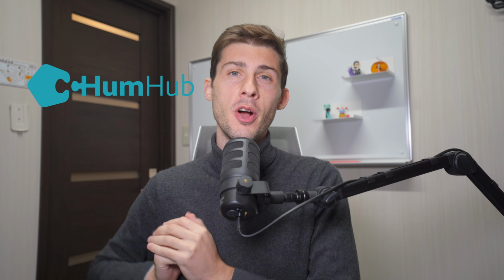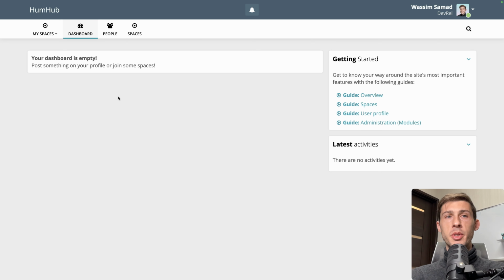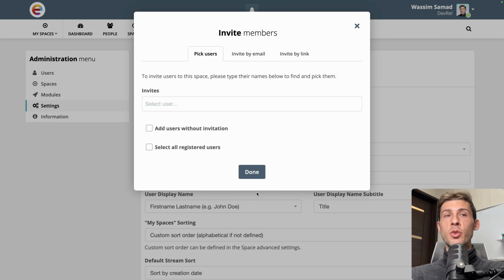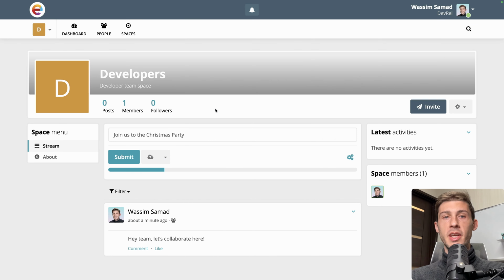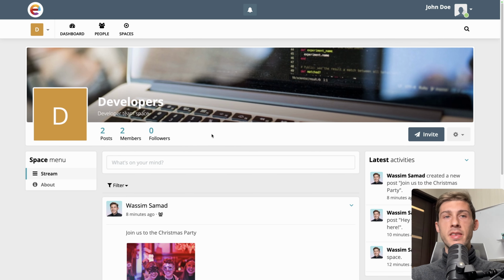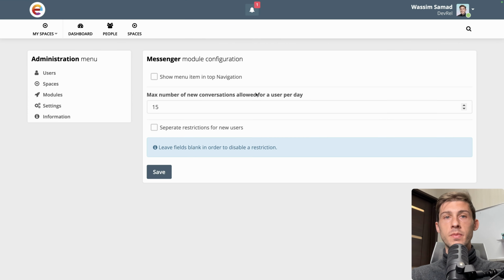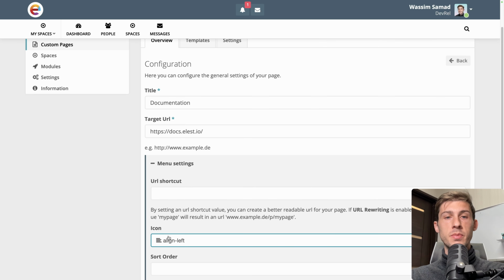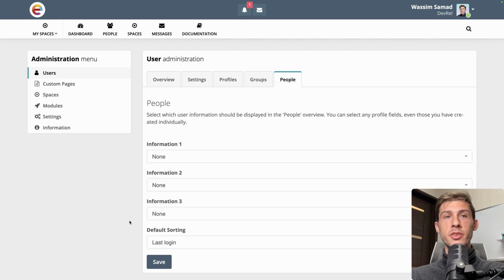HumHub: Free Open Source Team Collaboration Platform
Discover HumHub, a free and open-source social network to communicate and collaborate within your organization

In this video, we explore the powerful features of HumHub we'll start by installing it with Elestio then we will do a platform overview

00:00 - Intro
00:47 - Install guide
01:11 - Platform Overview
14:13 - Conclusion